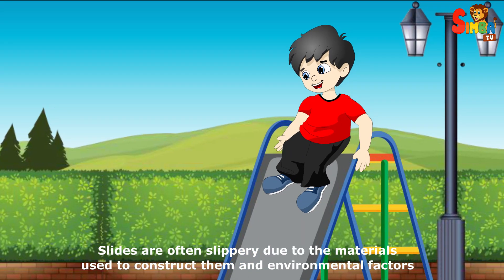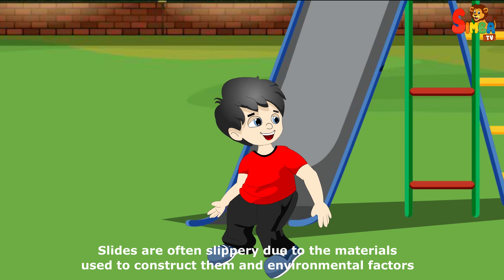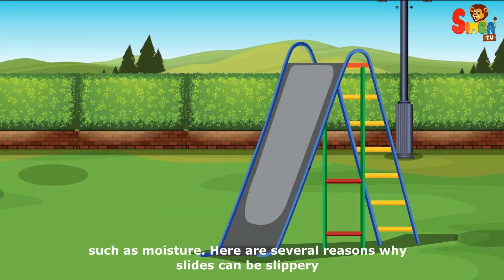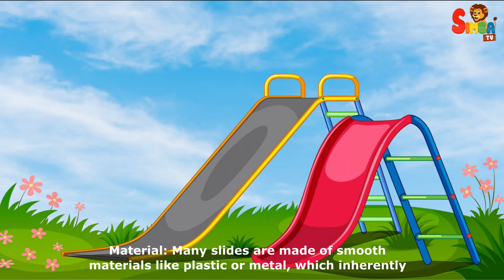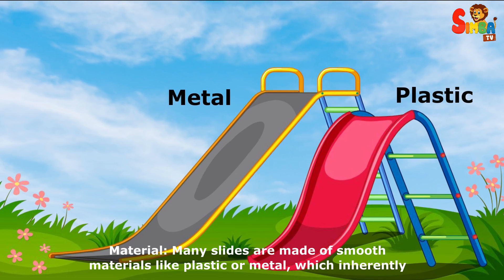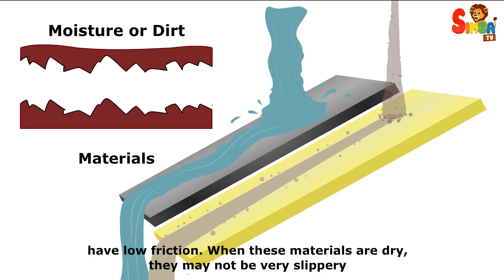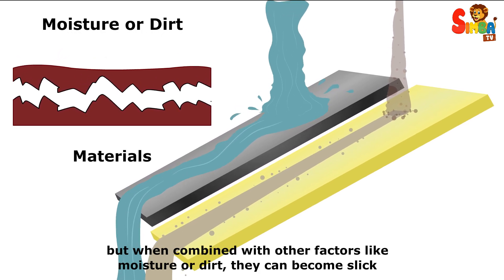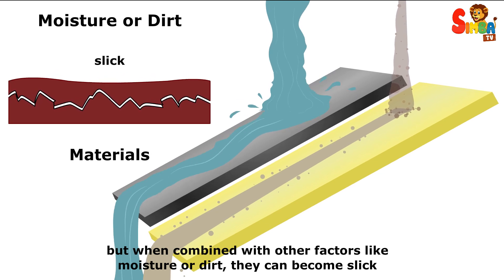Why Are Slides Slippery || Simba Tv || Kids Educational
Slides are often slippery due to the materials used to construct them and environmental factors such as moisture. Here are several reasons why slides can be slippery:
Material: Many slides are made of smooth materials like plastic or metal, which inherently have low friction. When these materials are dry, they may not be very slippery, but when combined with other factors like moisture or dirt, they can become slick.
Moisture: Water, rain, dew, or even condensation can accumulate on the surface of a slide, making it slippery. Moisture reduces the friction between the surface of the slide and a person's clothing or skin, increasing the likelihood of slipping.
Surface Contaminants: Dirt, sand, or other debris can accumulate on the surface of a slide, especially in outdoor playgrounds. These contaminants can further reduce friction and make the slide slippery.
Design: Some slides are intentionally designed with a smooth surface to enhance the sliding experience. While this may make sliding more enjoyable, it can also increase the risk of slipping, especially when combined with moisture or other factors.